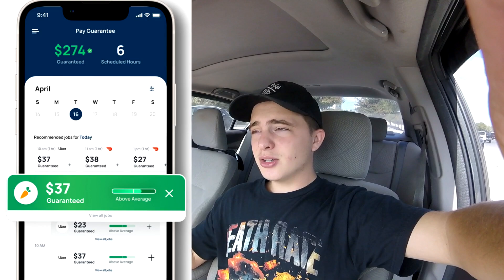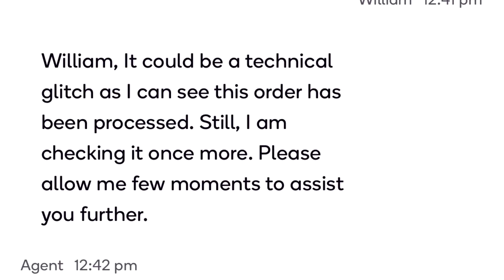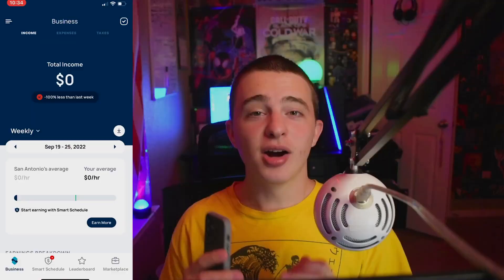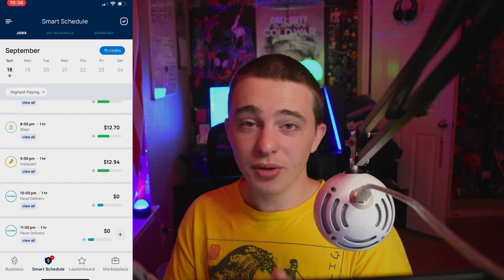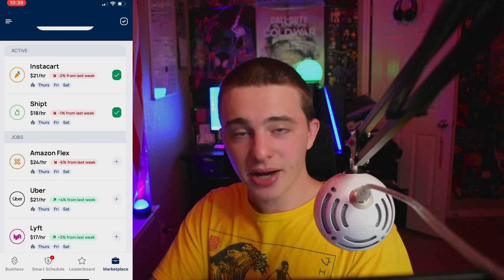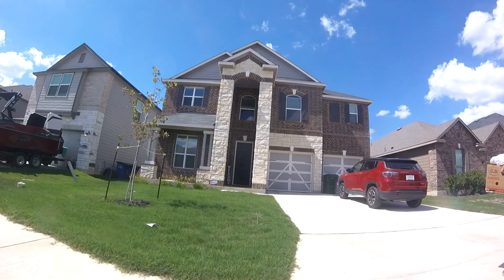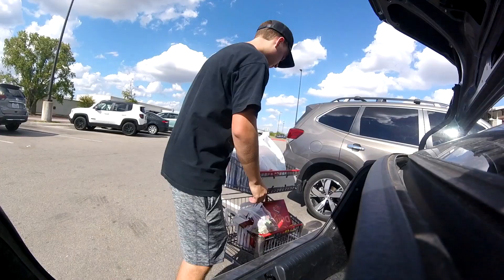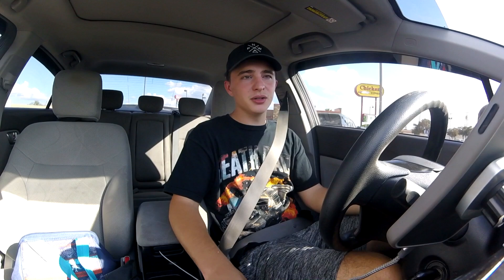Why I Started Using The Solo App! (Gig Work Guaranteed Earnings)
Get $10 when you download Solo and link your active gig work account(s) in the Solo app! Connected accounts must have a minimum of one previous job, be using the latest version of the app, and have a connected payout method (Venmo or Paypal) in order to qualify for the Aphid Cart X Solo sign-up bonus. Bonus is only valid for US-based gig workers. amounts are subject to change.

Didn't receive your bonus right away? Don't worry—Aphid Cart X Solo sign-up bonuses will be processed every Tuesday for the previous week (Monday-Sunday). As long as you have your Venmo or Paypal connected to your Solo Wallet, Solo will send the bonus owed as soon as Solo verifies you have linked your active gig work accounts. Bonus amounts are subject to change.

In this video we did a shipt ride along since instacart deactivated my account. Also in this video I showed you a new app called solo that helps track miles and give us pay guar teed earnings with this smart schedule.